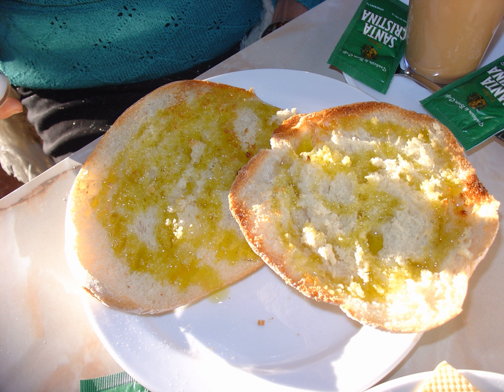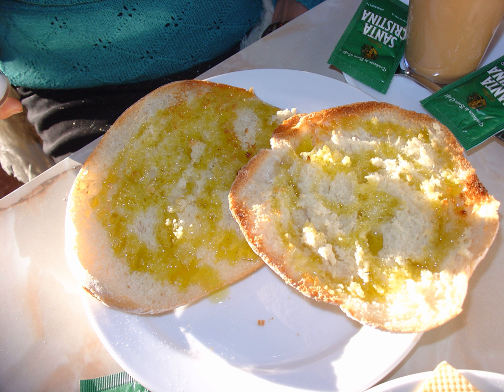Mollete | Wikipedia audio article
This is an audio version of the Wikipedia Article:
Mollete

SUMMARY
A mollete (Spanish pronunciation: [moˈʎete]) is a typical food of Mexico consisting of an open sandwich, and in Spain it is a type of bread.